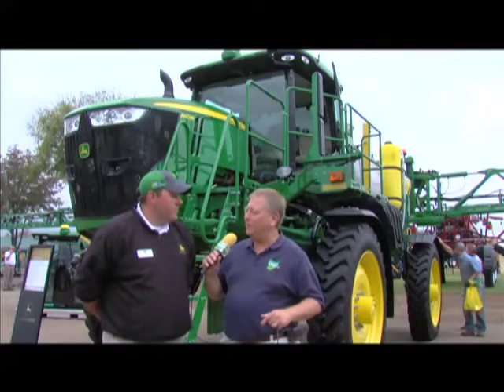Koenig John Deere Sprayer Series - Adam Reith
Segment form the award winning t.v. show "In Ohio Country Today" t.v. show featuring co-host Alan Davis with Adam Reith from John Deere during a Koenig Care Minute discussing the new 4-Series Sprayers. A production of Wilson 1 Communications, Big Dan Wilson co-host/producer.